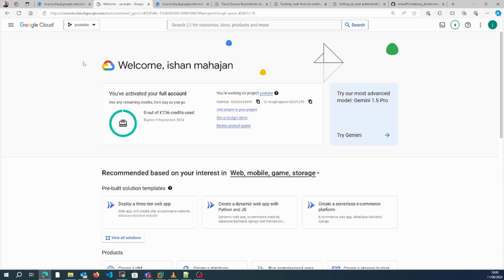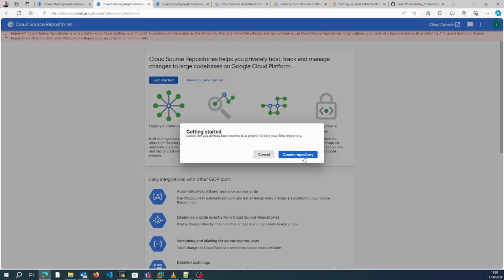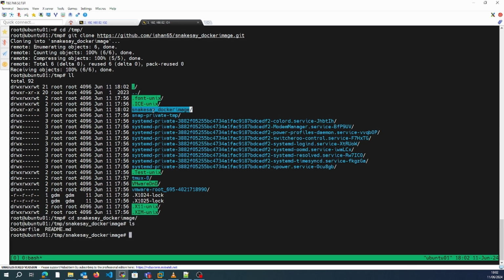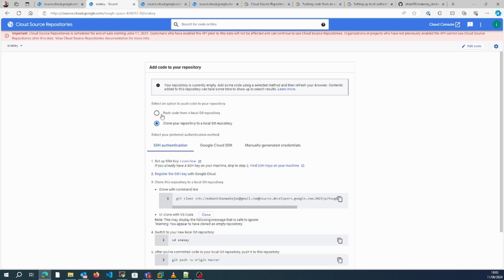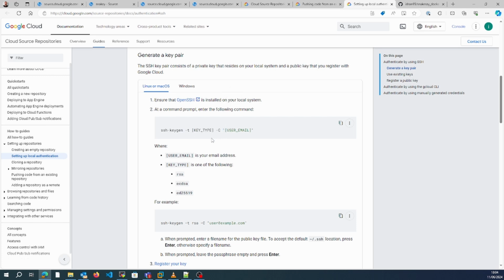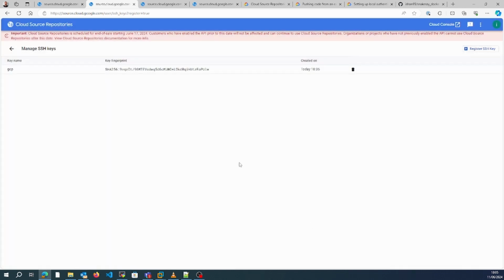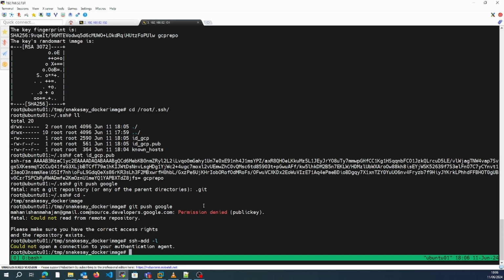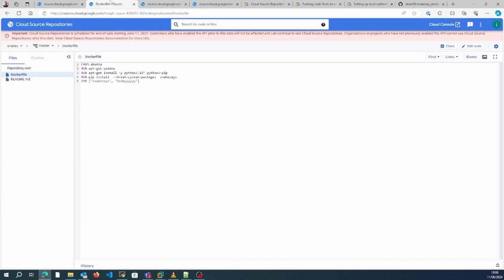GCP Cloud Source Repositories SSH authentication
SSH key auth